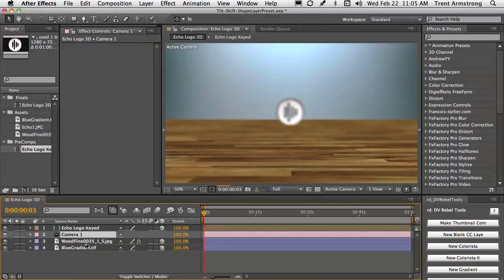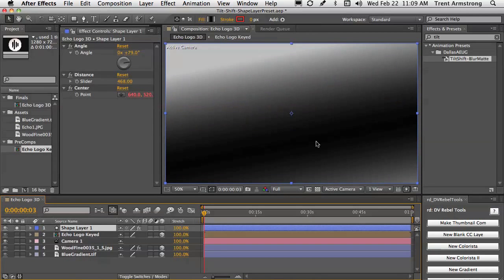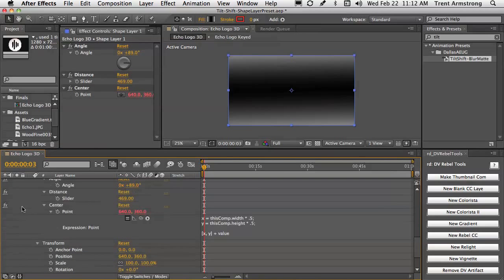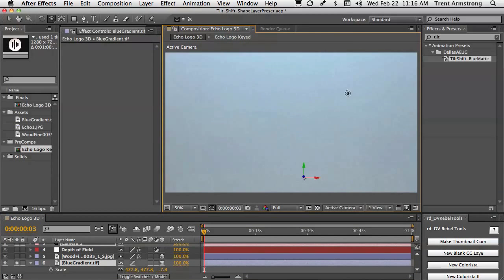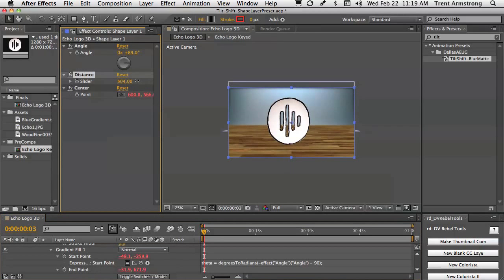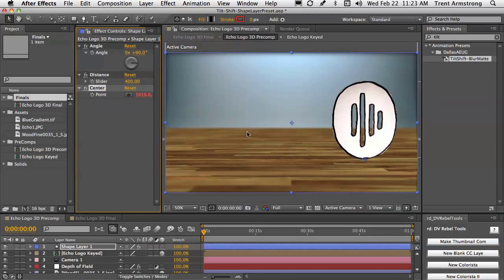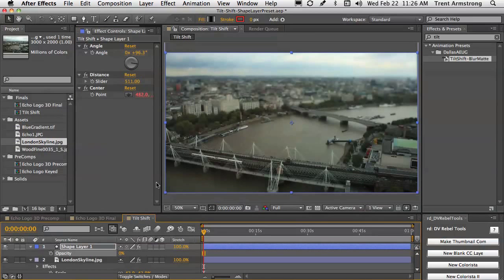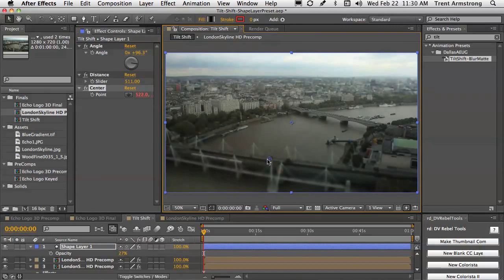Tilt-Shift Shaper Layer Preset Tutorial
The Tilt Shift look will be around for a bit longer so I created an After Effects preset that makes it a little easier to achieve the effect.

And see if you can come up with a new way to use the preset.